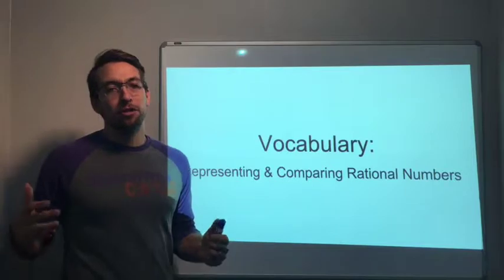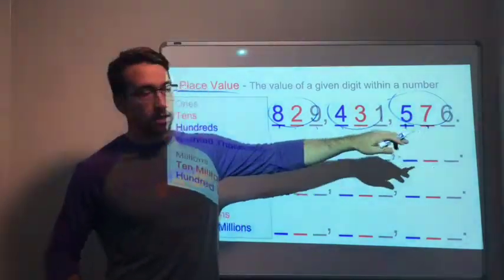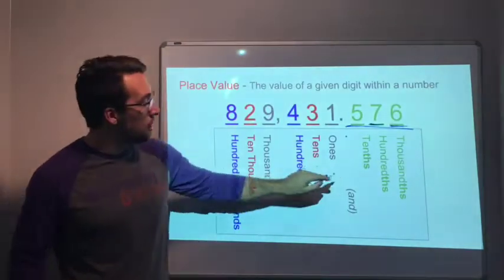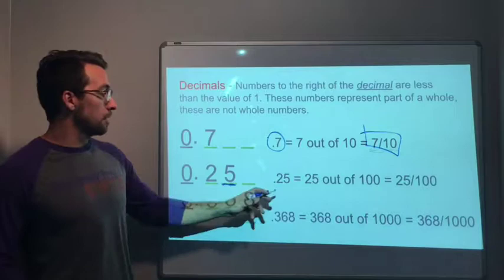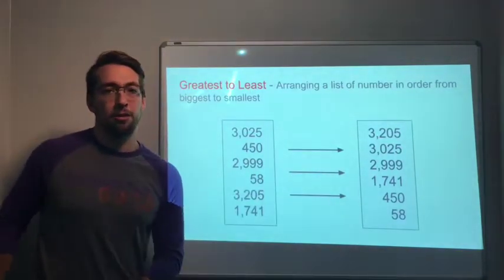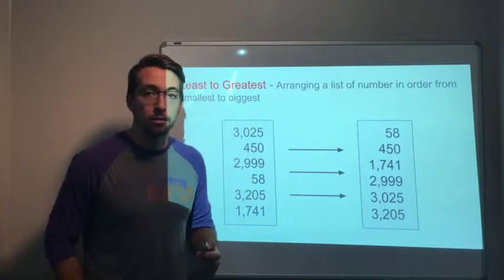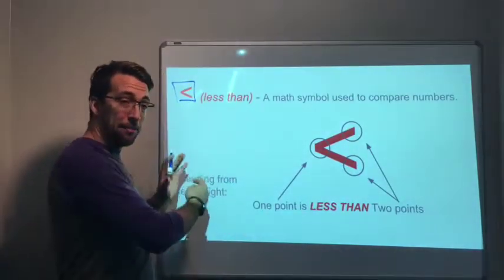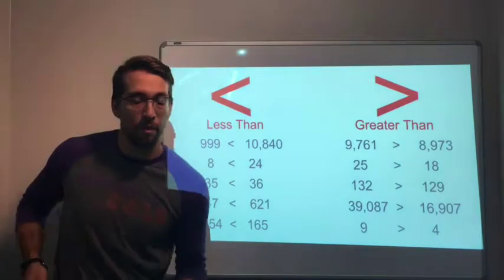Vocabulary STAAR1 Representing and Comparing Numbers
Overview of Math vocabulary covered within Reporting Category 1 (Texas 5th grad Math TEKS)